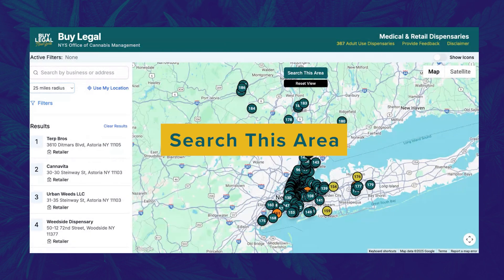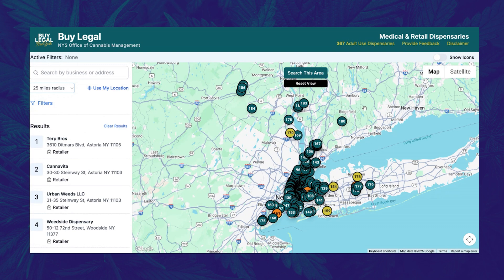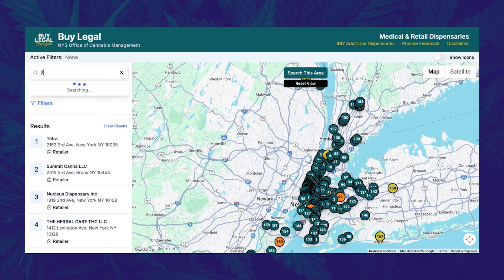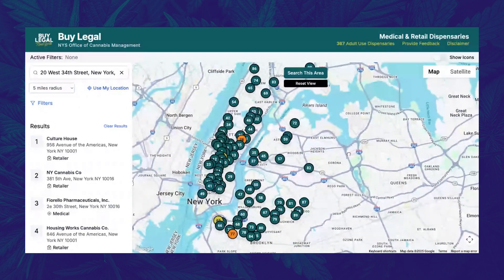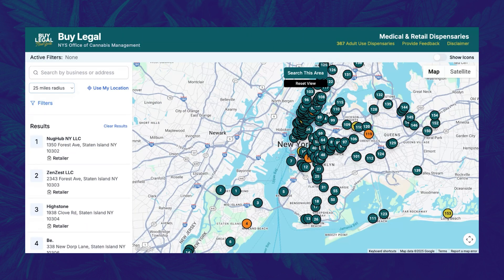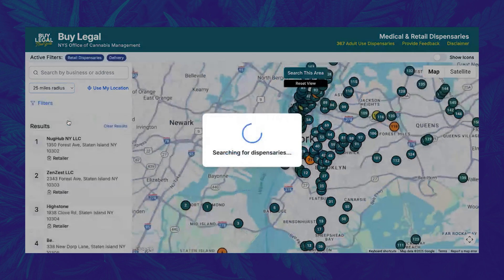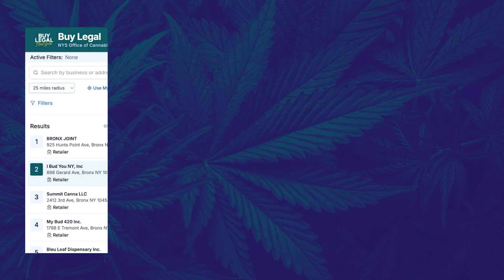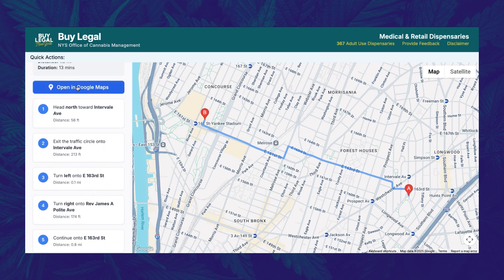NYS Office of Cannabis Management Buy Legal Map Walkthrough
Welcome to the OCM Video Guide to the Buy Legal Map.

The Office has launched Buy Legal, a new consumer-facing map that helps New Yorkers easily find licensed cannabis dispensaries across the state. This tool allows users to search by location, business name, or specific filters. Integrated with Google Maps, it also provides directions to make visiting storefronts easier than ever. Whether you’re a consumer looking to shop legally or a stakeholder learning how the map works, this walkthrough video offers a clear and helpful tutorial to guide your experience.

If you’re a consumer, patient, or supporter of New York’s legal cannabis market, this video is for you.

What You’ll Learn:

• Introduction to Buy Legal: Learn how this map helps you quickly find legal dispensaries near you using your location, filters, or business name.

• Key Features: See how to navigate both desktop and mobile versions, search specific areas, and get directions using Google Maps.

Chapters:
00:31 - Buy Legal Desktop Demo
00:33 - Search this Area
01:07 - Search by Business or Address name
01:59 - Filters
02:29 - Info Panels
02:47 - Directions

03:14 - Buy Legal Mobile Demo
03:17 - Search this Area - Mobile
03:49 - Search by Business or Address name - Mobile
04:37 - Mobile Filters
05:12 - Mobile Info Panels
05:35 - Mobile Directions